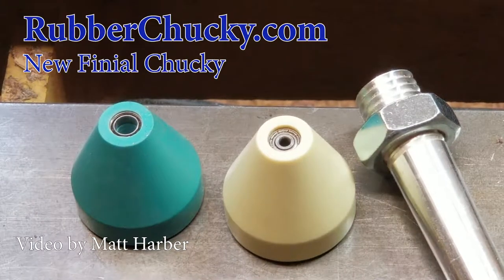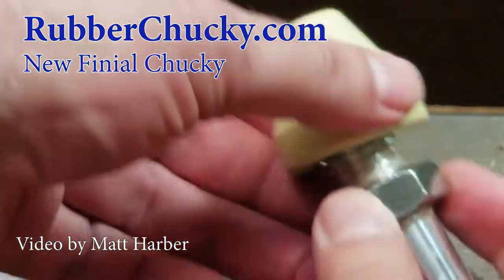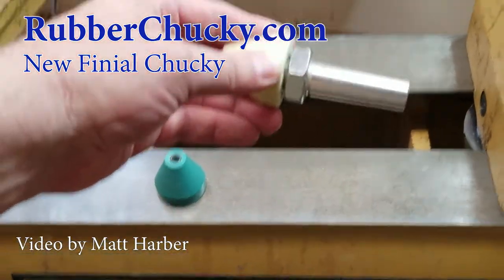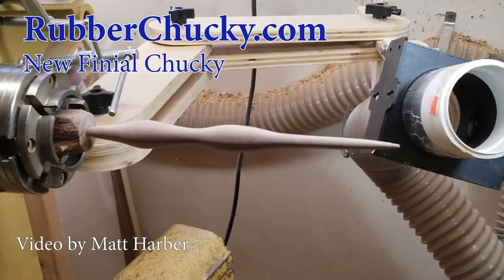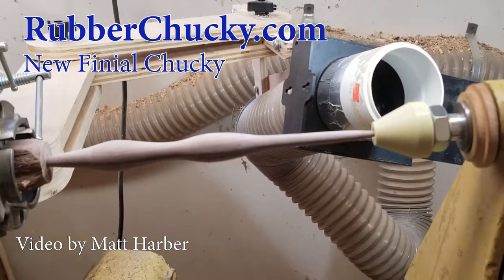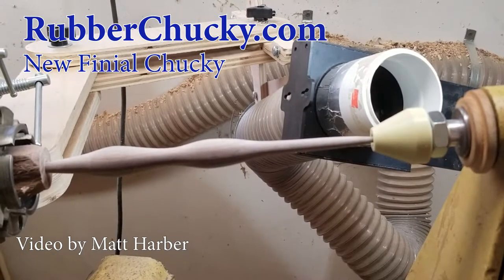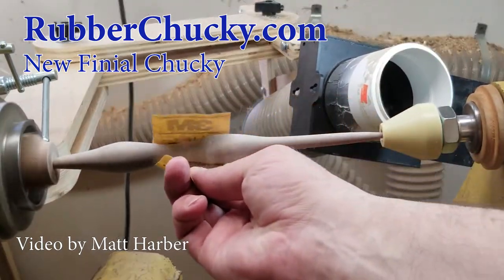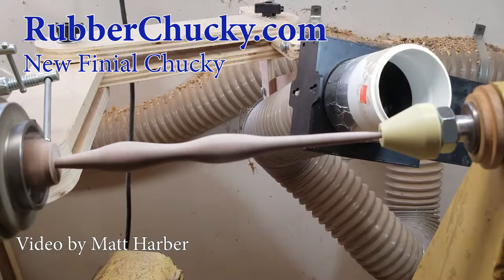Rubber Chucky - Finial Chucky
From RubberChucky.com, the new Finial Chucky with updated design.